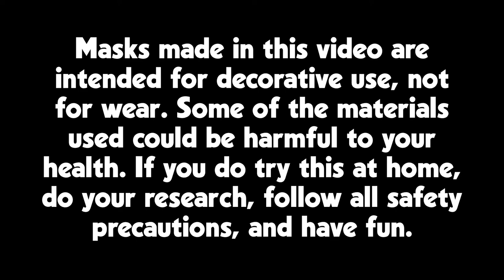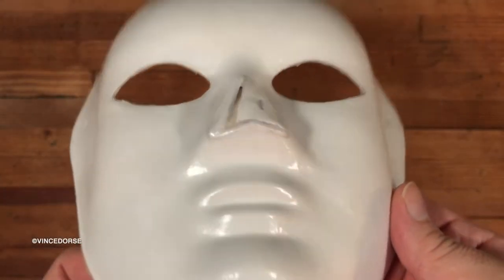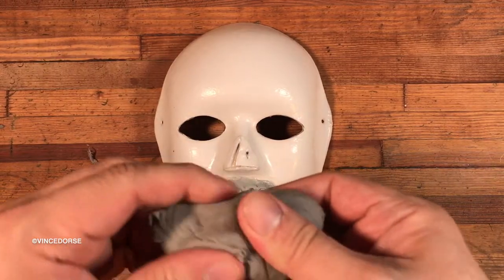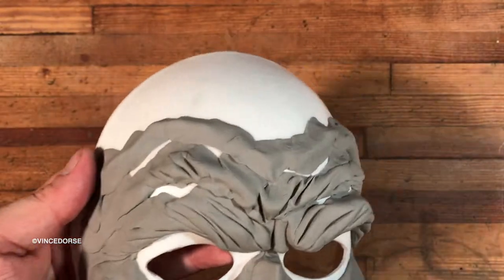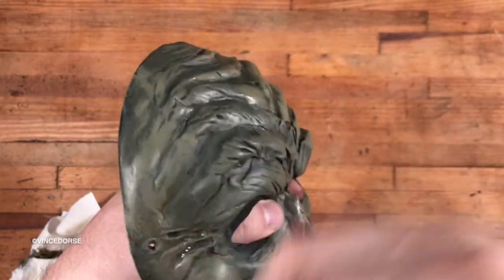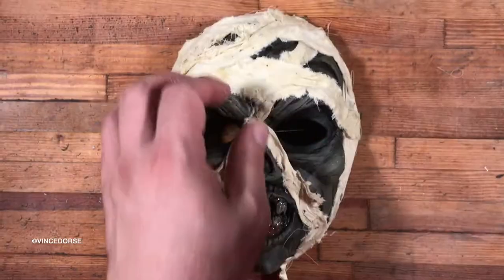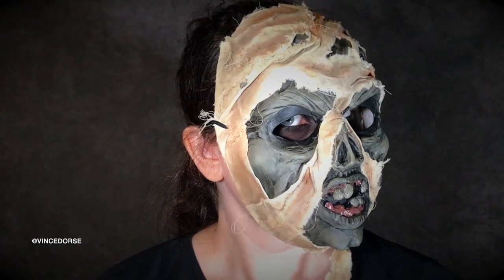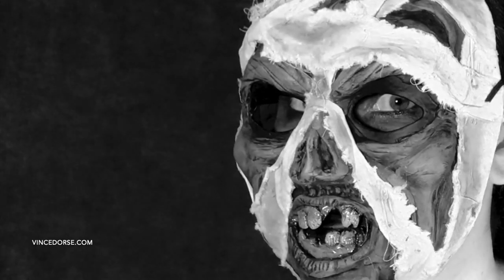Making a Mummy Mask with Foam-Mo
We had just one more Halloween mask video I realized we hadn’t uploaded. Which, technically, makes this video a Halloween Leftover. Michelle (Run Red Run) and I make a Mummy Mask and talk about foam clay, mummies, and we revisit a classic tv show

Tools and Materials:

Blank mask
Foam-Mo Foam Clay
Cos-Clay
Plasti-Dip
Acrylic Craft Paints
an old pillowcase

342